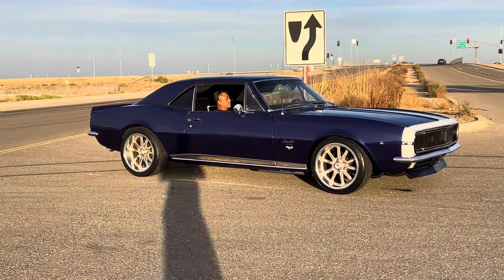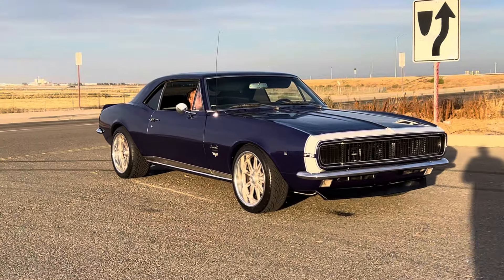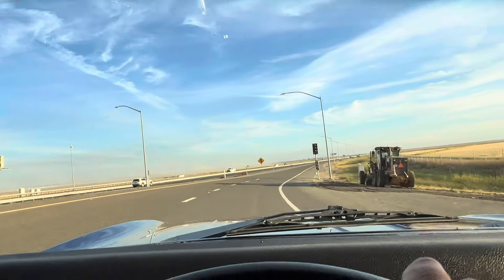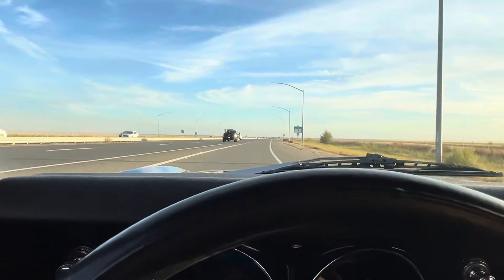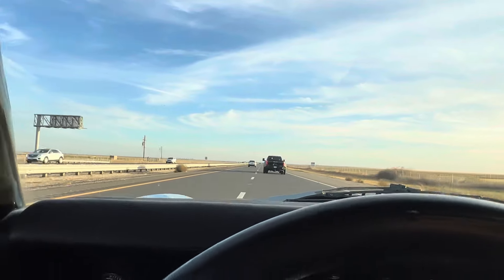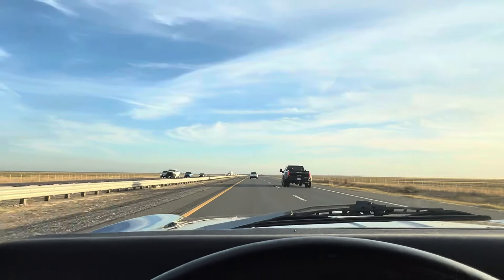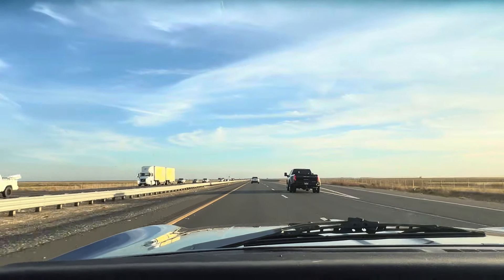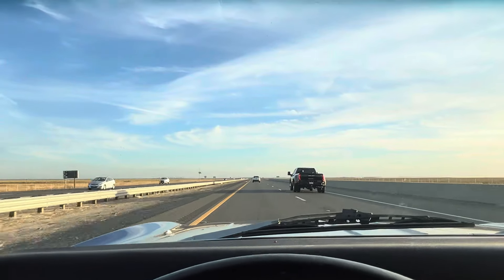TEST DRIVE 1967 RS LS3 Camaro Restomod. or VICTORYLAPCLASSICS.NET